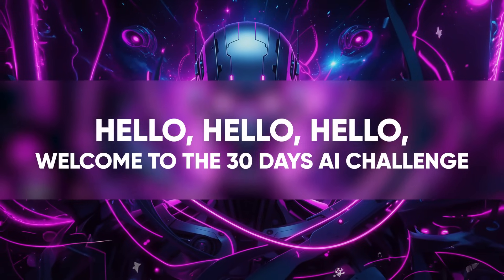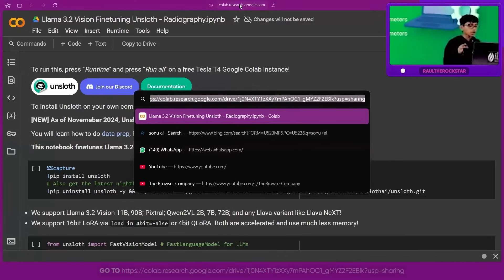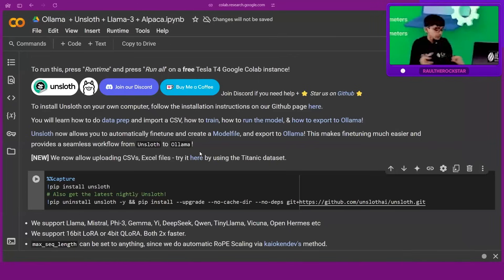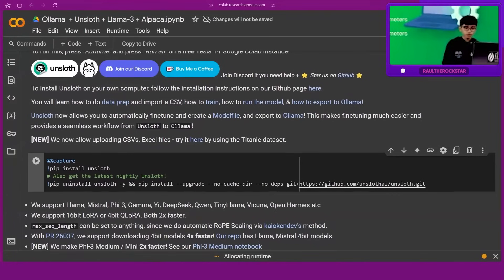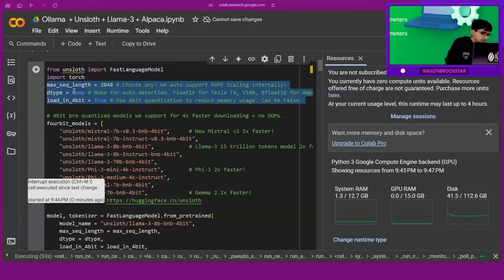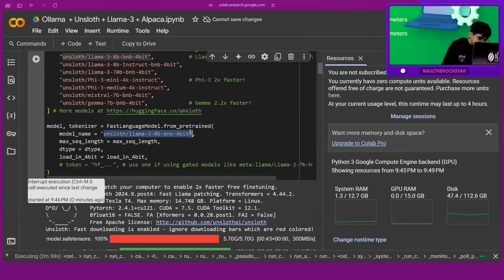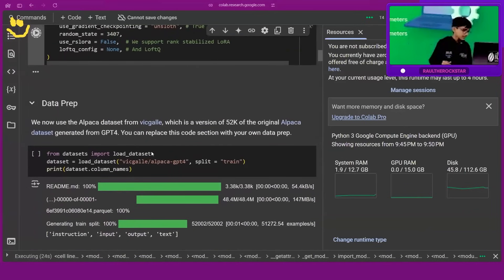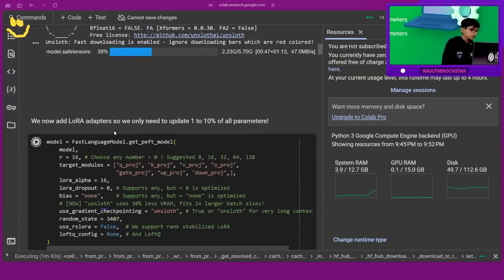Day 11: Run AI Models Cheap with Google Colab & Data Prep | 30 Days to Creating Your Own AI